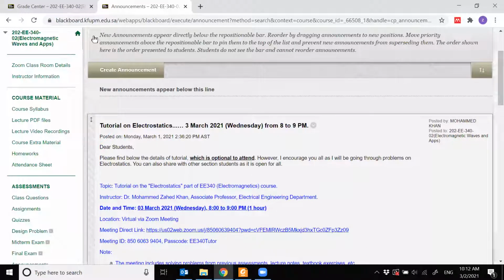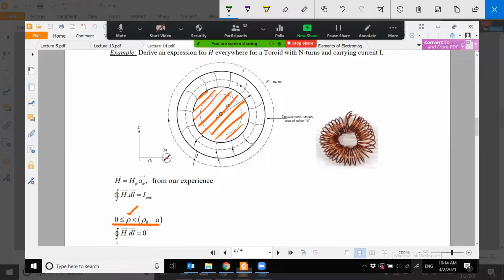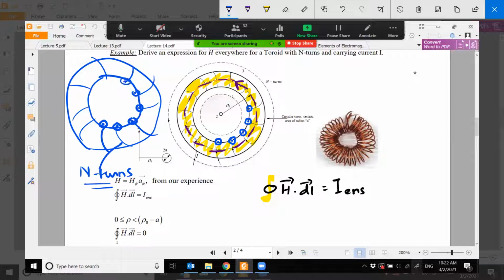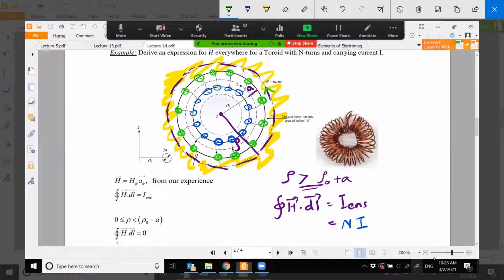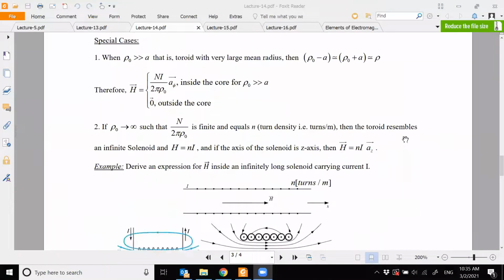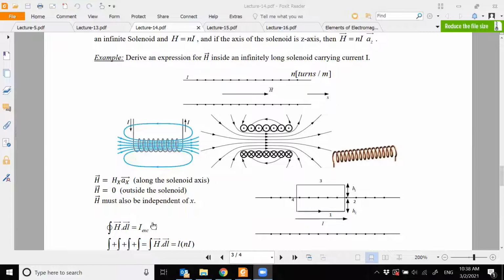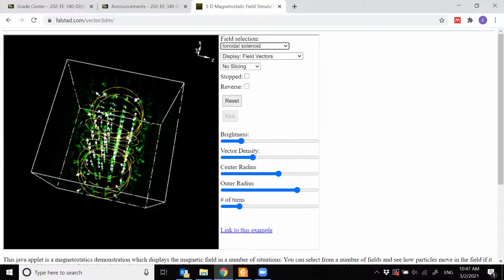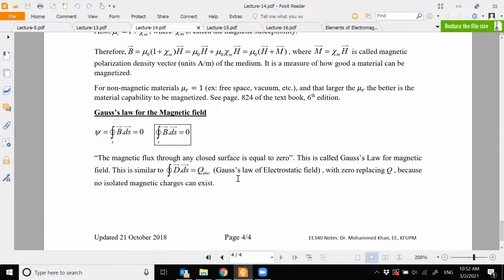EE340 | Lec-20 | KFUPM